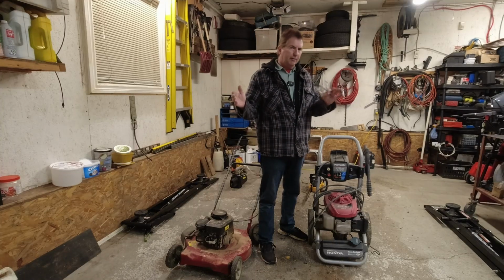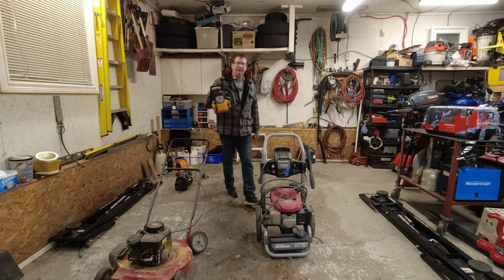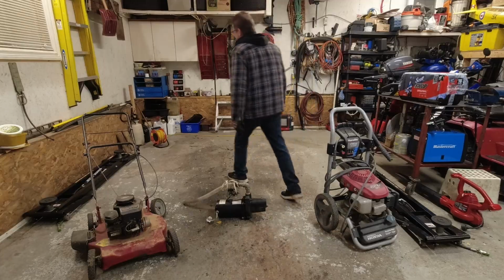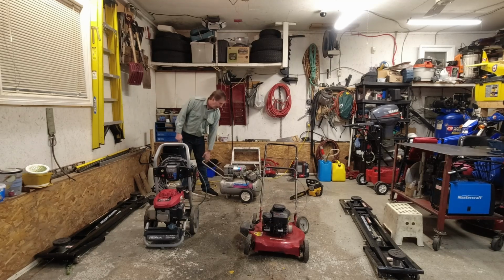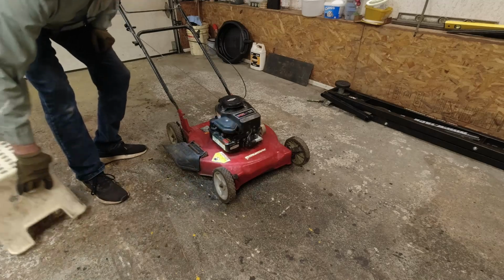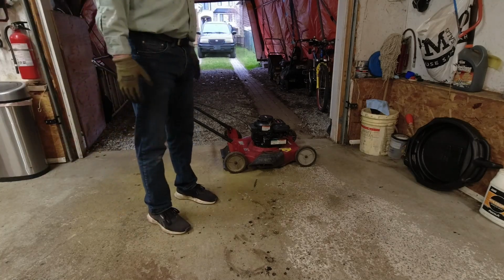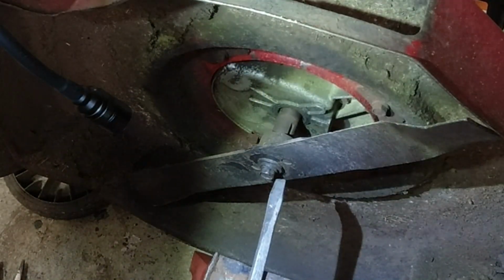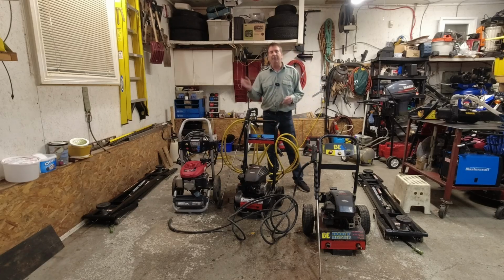Fixing Free Stuff , Dumpster Diving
Pressure Washer, Lawn mower, Chainsaw, Compressor, Well Pump, all heading to the dump/landfill, can we fix them?

Amazon Canada
Chainsaw parts
pressure washer parts & accessories
Rechargeable Headlamp
Mechanics Tools Set
3 in 1 LED Rechargeable Flashlight

Amazon USA
Chainsaw parts
Rechargeable Headlamp
Mechanics Tools Set
3 in 1 LED Rechargeable Flashlight

Video Equipment I use:
Amazon Canada
DJI Mic - Wireless Microphone System
DJI Osmo Action 4
Rode VideoMicro
Lavalier Mic Type C for Android
Phone Holder Tripod Mount
60-Inch Lightweight Tripod

Amazon USA
Rode VideoMicro
60-Inch Lightweight Tripod

This video is for entertainment purposes, working on a vehicle or equipment can be dangerous and could possibly damage the vehicle or equipment and you could also injure or kill yourself or others if done incorrectly. Mechanical work should be done by a qualified mechanic or qualified maintenance person. Electrical work should be done by a qualified electrician.